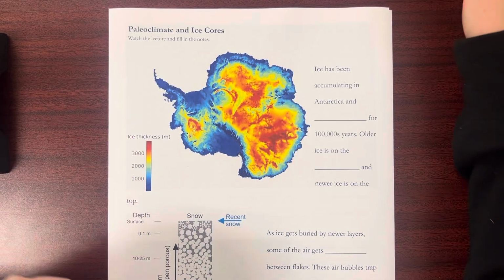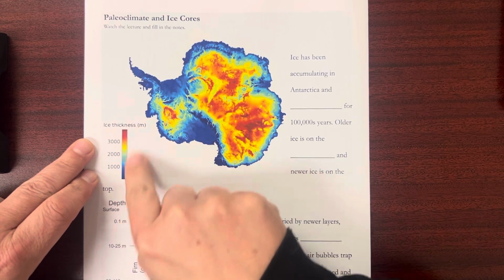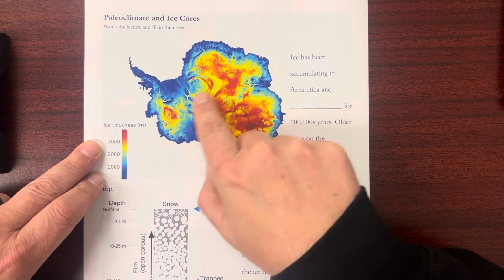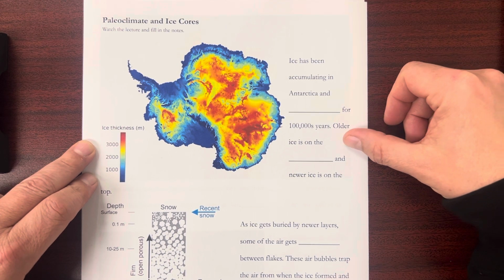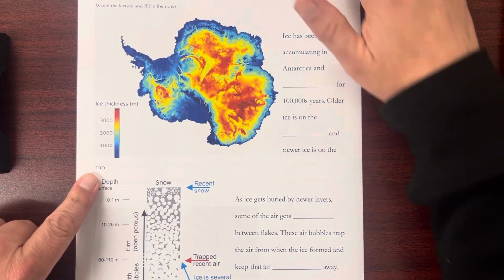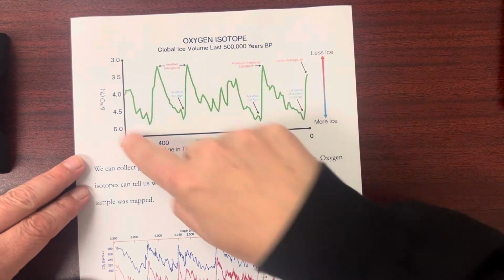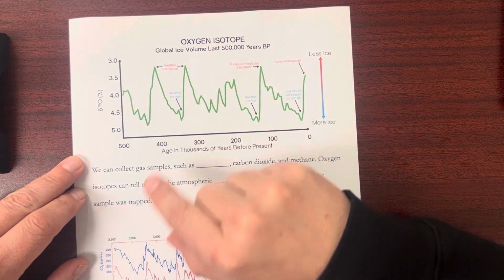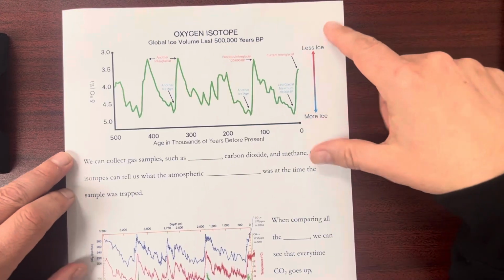Paleoclimate And Ice Cores Lecture